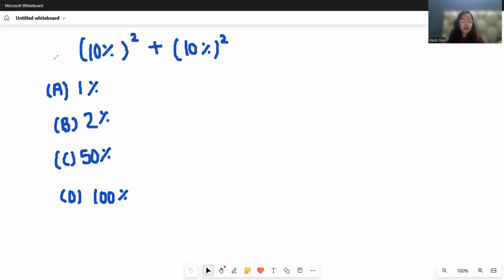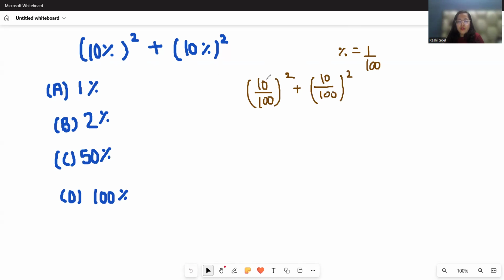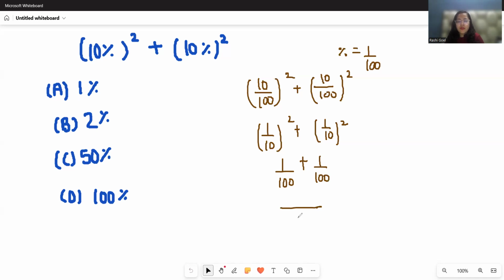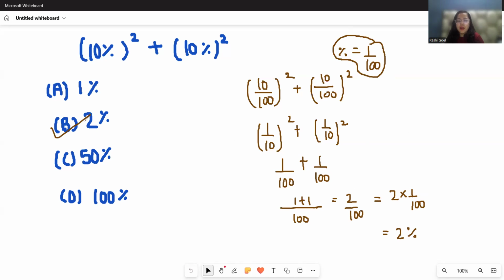How to Solve Math Problems WITHOUT a Calculator (Mental Math Tricks)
(10%)^2+(10%)^2  =❓|How To Solve Without Calculator ?
math,
logic sequence,
logical math,
 mathematical logic,
basic math,
 logical sequence,
 number pattern,
 mind-blowing logic puzzle,
 math magic,
 logic sequence exercise,
logic challenge,
 math brain teaser,
 logical reasoning,
 how to learn math,
math questions,
math class,
number logic,
pattern recognition,
 math for beginners,
 math tricks,
logical reasoning puzzle,
logical reasoning,
logical fantasy trick,
logical reasoning ugc net paper1,
logical aayam,
logical questions,
logical reasoning in tamil,
logical reasoning for clat,
logical reasoning ugc net,